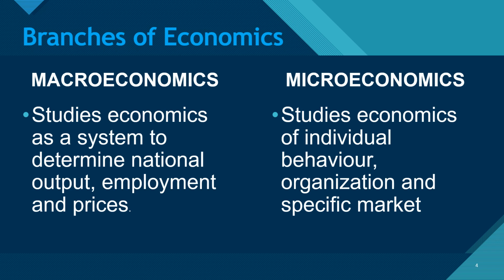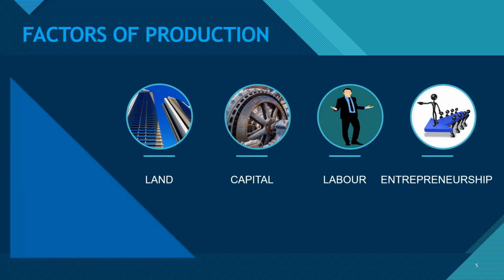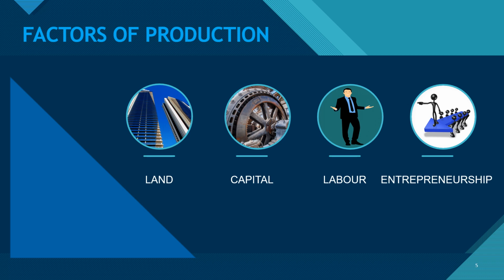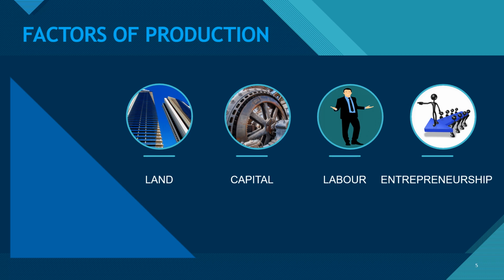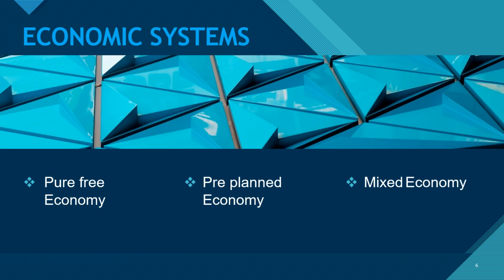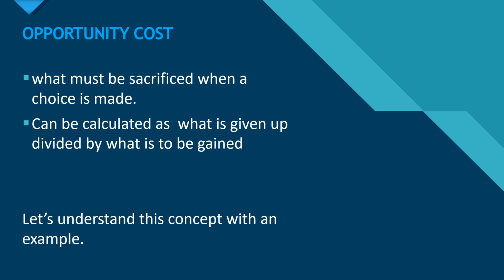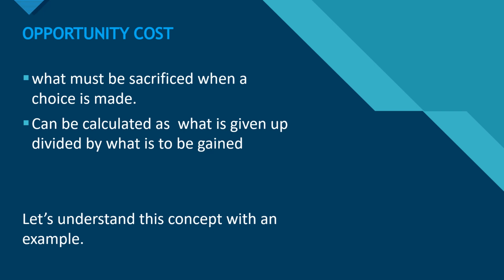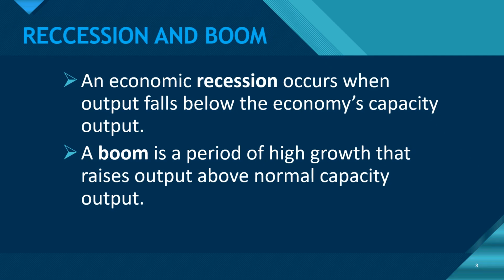INTRODUCTION TO KEY IDEAS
The video explains the introduction to economics and basic concepts to start with.